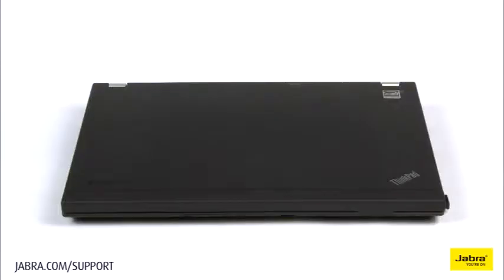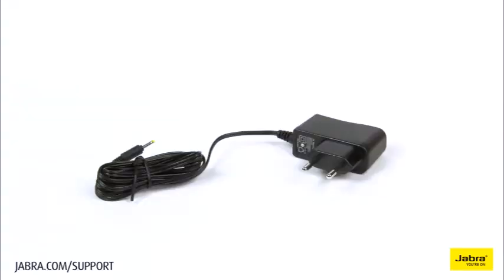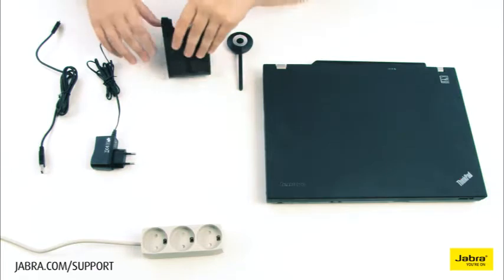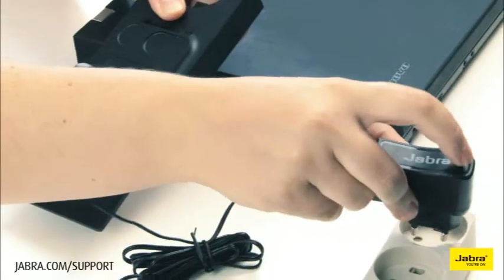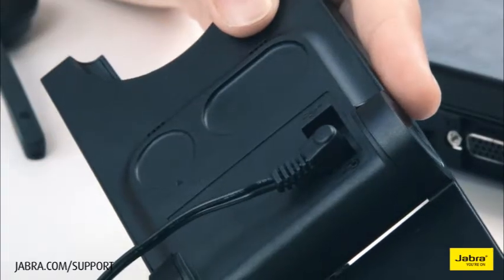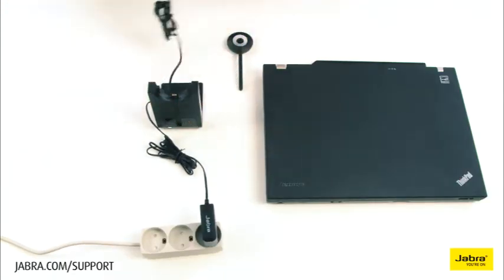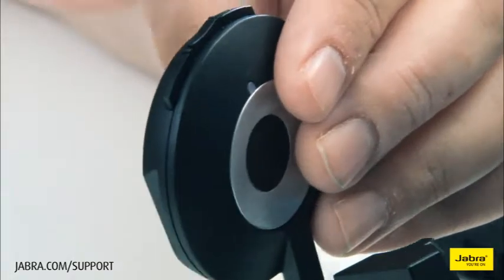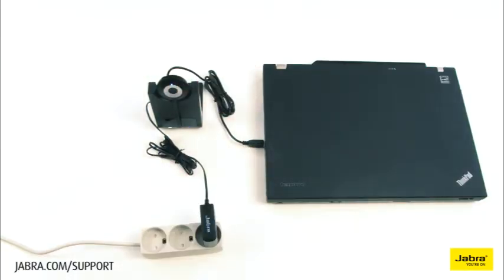Jabra PRO 930 Setup Guide